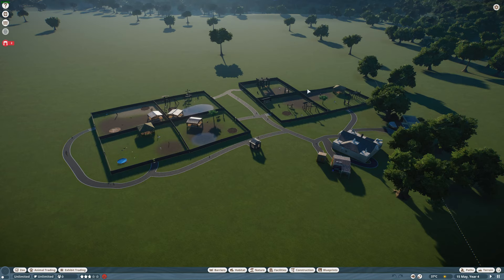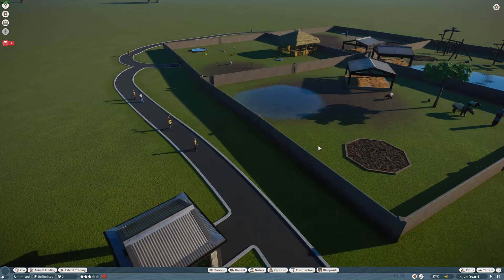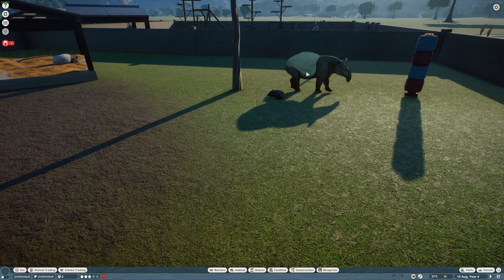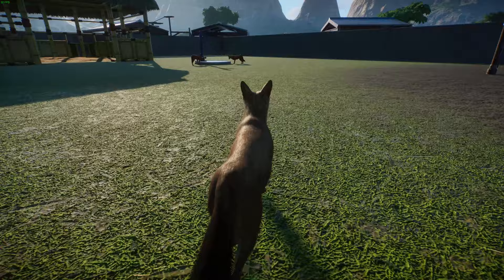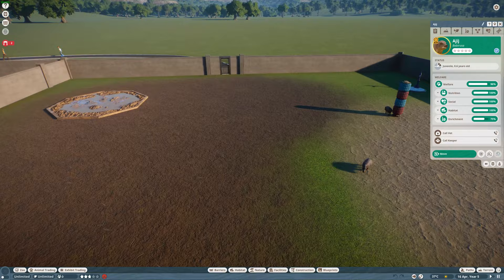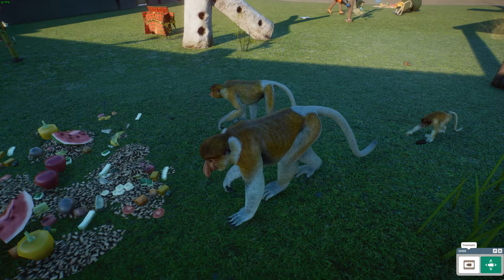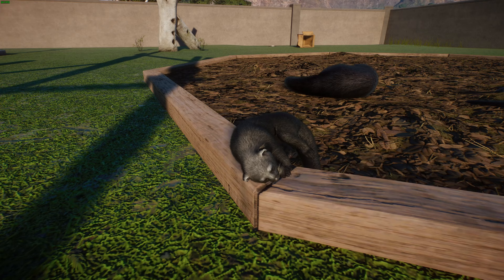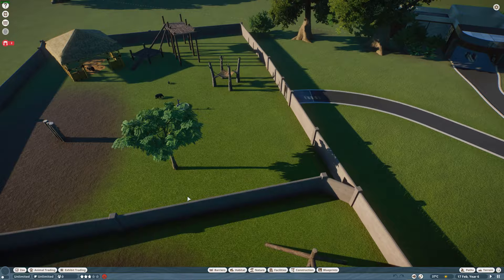Planet Zoo Southeast Asia Pack: Animal Review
Hey Guys, Today we have an update for Planet Zoo, a new DLC centered around Southeast Asia . Welcome the Clouded Leopard, Sun Bear, Proboscis Monkey, Binturong,  Malayan Tapir,  Ussuri Dhole, North Sulawesi Babirusa, and the Giant Malaysian Leaf Insect, all with distinct behaviour and animations!!